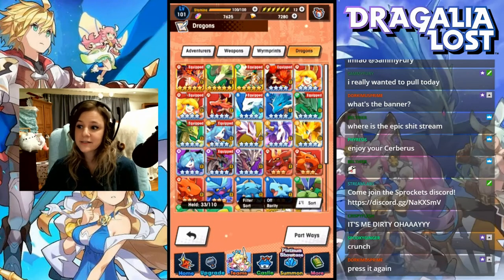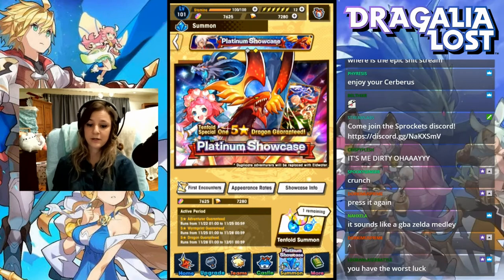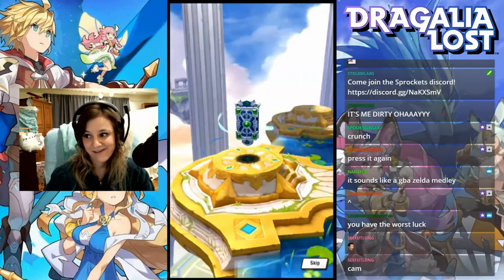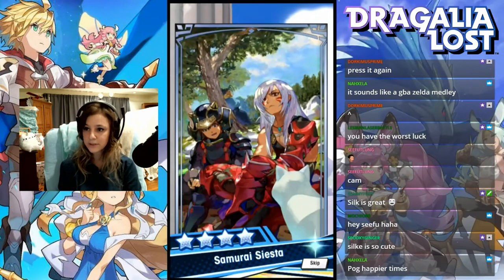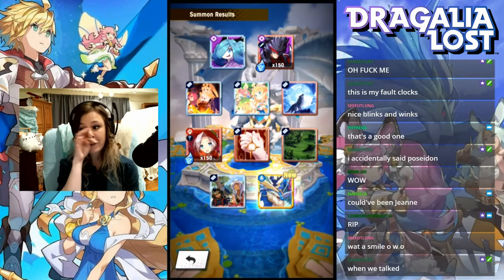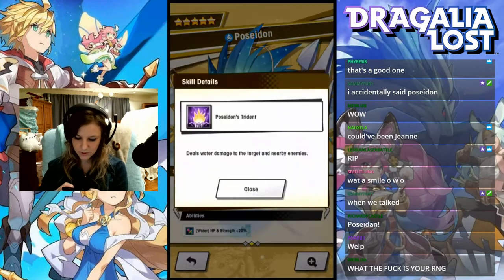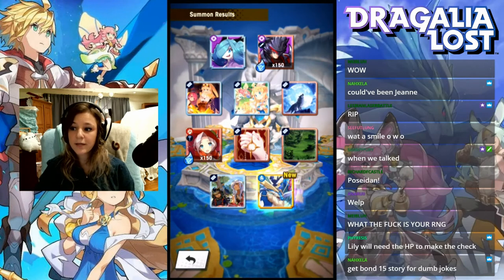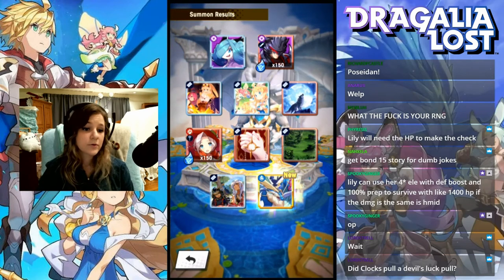Dragalia Lost - Platinum Dragon Summon 11/28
COMMENTS - here we go! So I accidentally recorded this without any desktop audio (aka no game sound) so uhhh I just added in some free youtubes music in the background. Anyway, I know I talk a lot but stick it out with me, yeah? ;D

Any amount is appreciated!
⨯ dragalia lost - $32 is a 10-pull

We're a collection of random peeps who came for the weeb gacha pulls and stayed for the pusheen emotes. Don't hesitate to stop by!

STREAMING
Sometimes I stream live! Drop me a follow to find out when I stream: